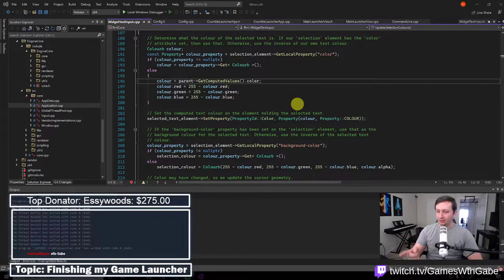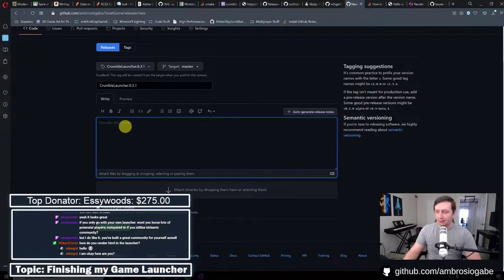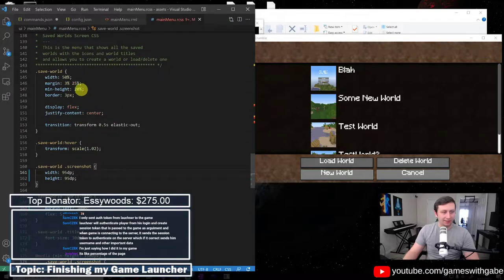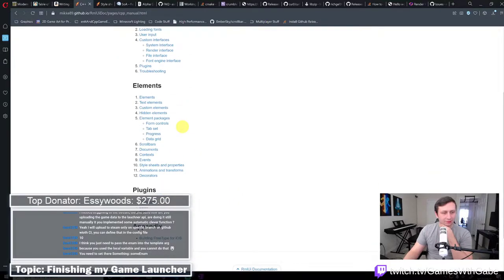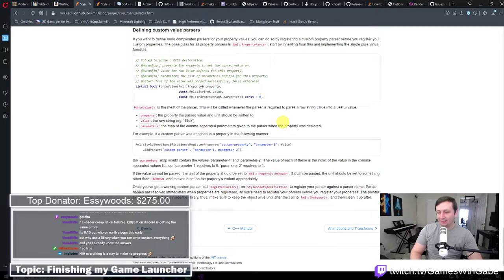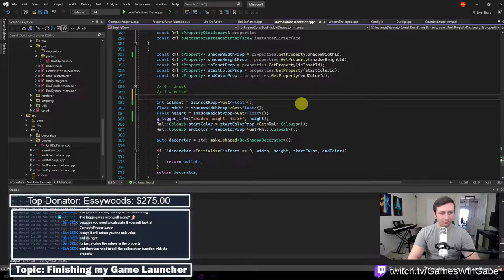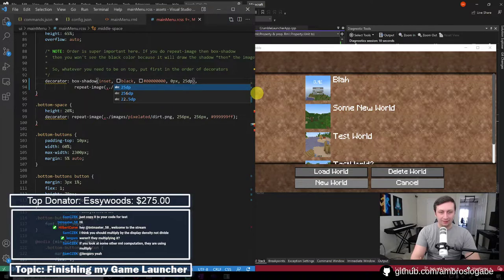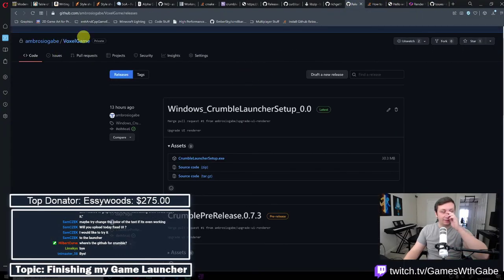Coding a Launcher for My Game | Coding Minecraft Live Ep. 40